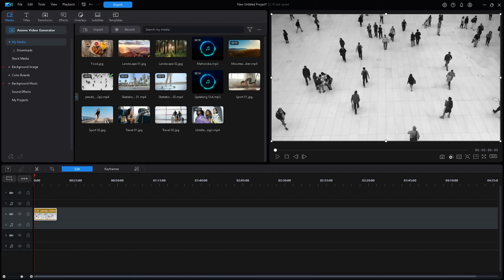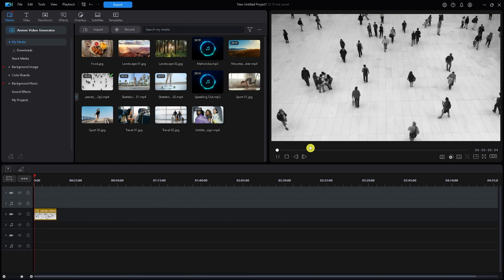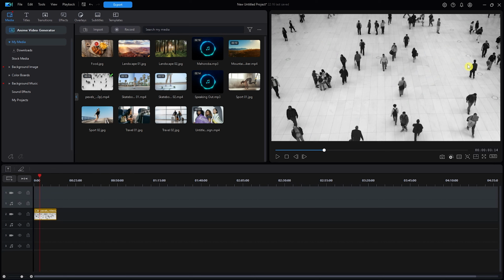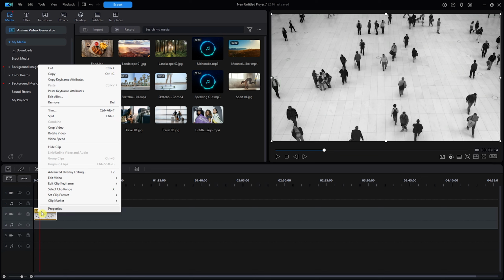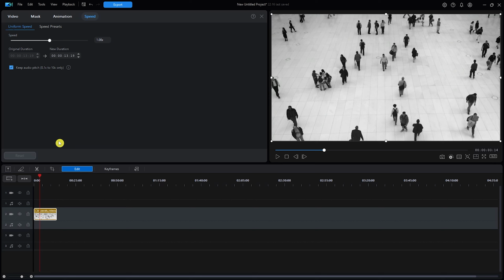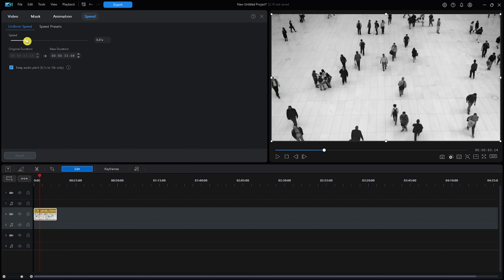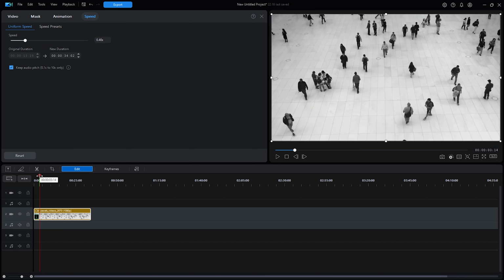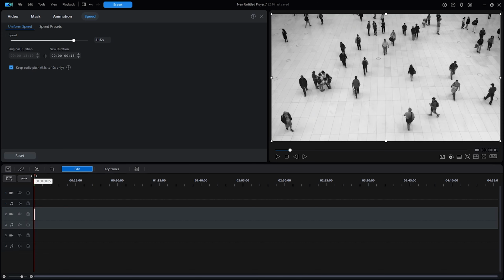How To Speed Up Videos In PowerDirector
Learn how to speed up videos in PowerDirector with this easy step-by-step PowerDirector tutorial. Whether you’re using PowerDirector 365 or the standard CyberLink PowerDirector, this guide will show you how to adjust video speed, apply fast motion, create slow motion, and even master speed ramping for professional edits. Discover why PowerDirector video editing is considered one of the best video editing software options with fast video rendering technology. Perfect for beginners or pros, this video editing tutorial will help you unlock the full potential of PowerDirector video editor for creating smooth fast forward or cinematic effects.